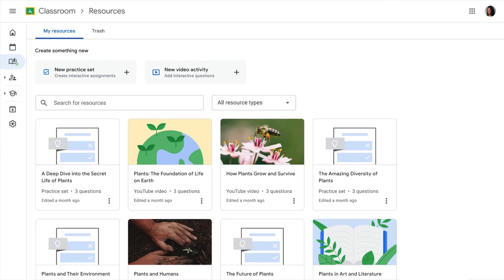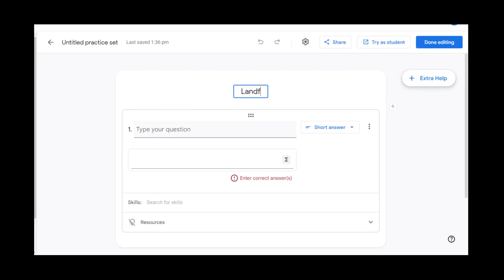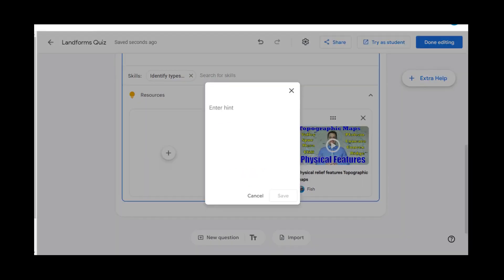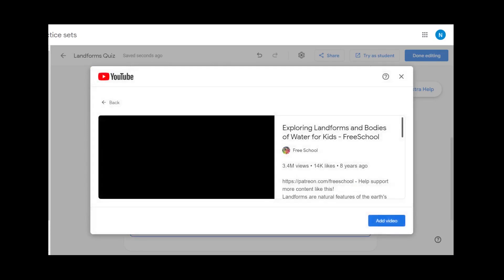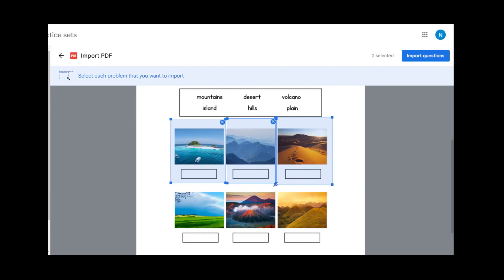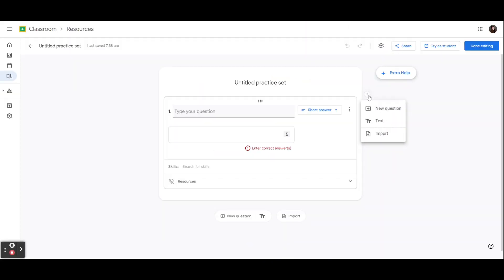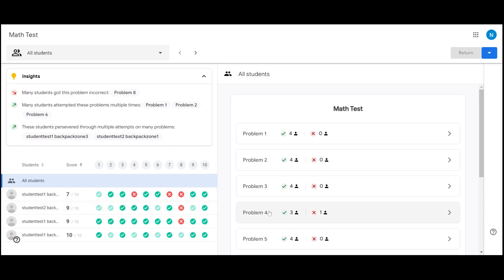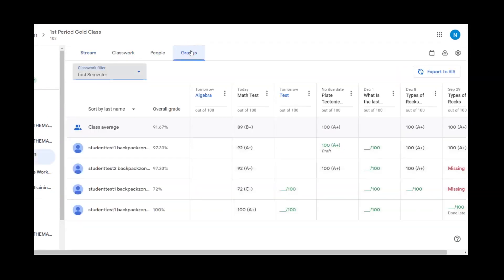Using Practice Sets in Google Classroom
You can now import questions from PDFs and Google Forms into Practice Sets for your Google Classroom. Practice Sets and Video assignments have also been moved into the Resources tab inside Google Classroom.